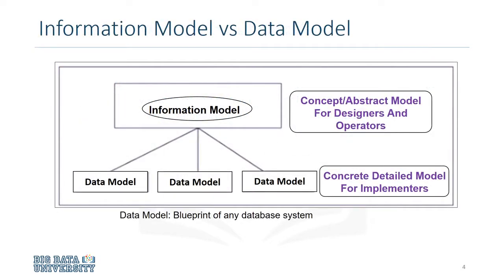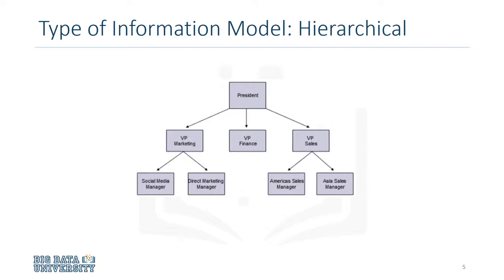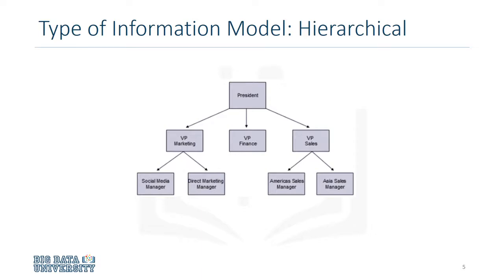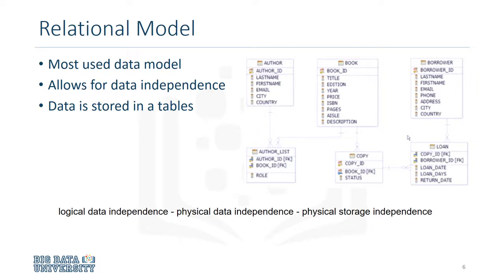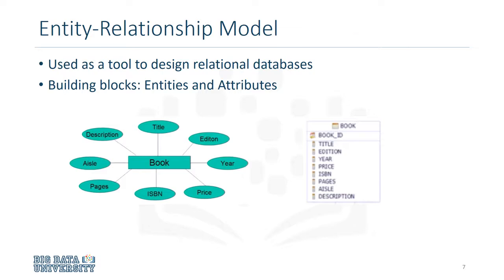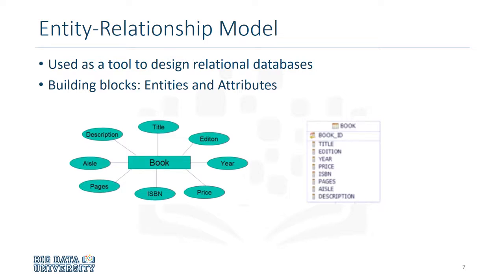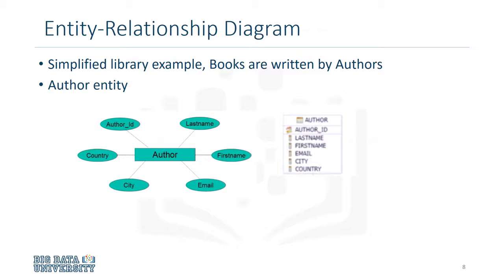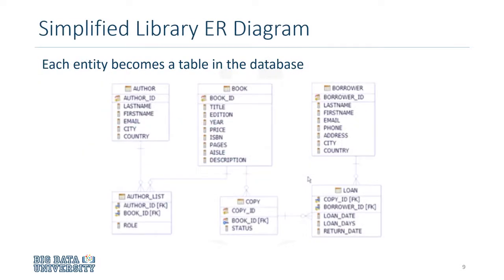Information and Data Models